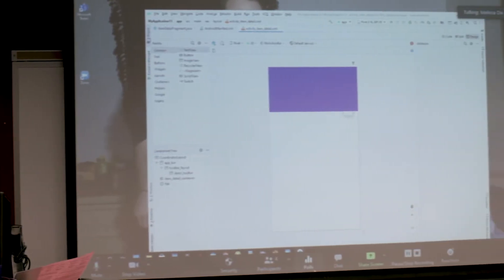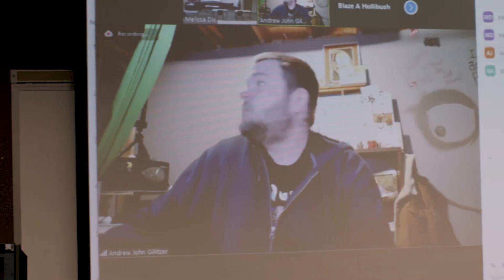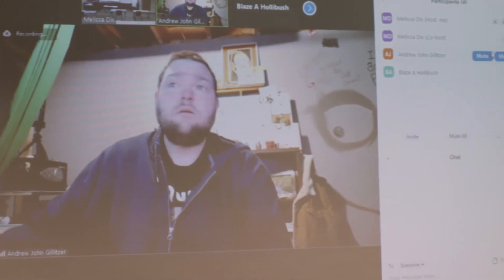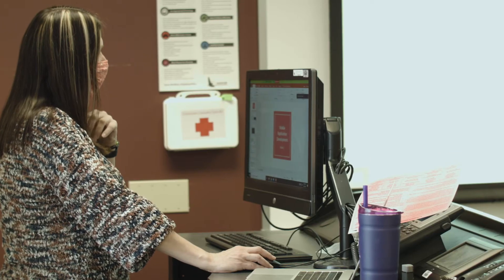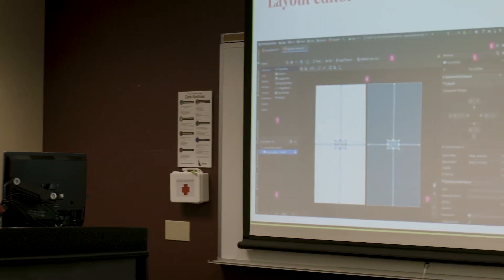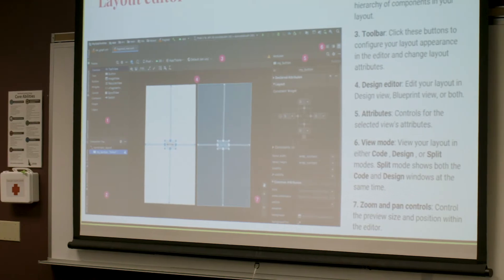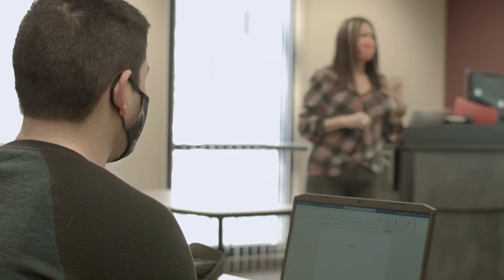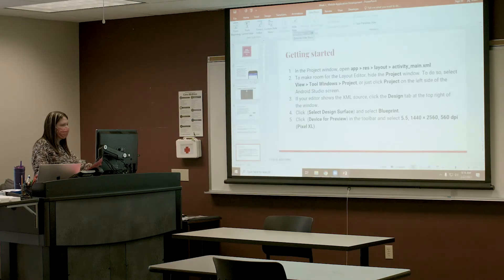Web Development Program | Blackhawk Technical College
As a web Developer from Blackhawk Technical College, you will play an important role in developing software applications that can be used on a variety of platforms. You’ll write and design programs using various programming languages to maintain computer files and websites.